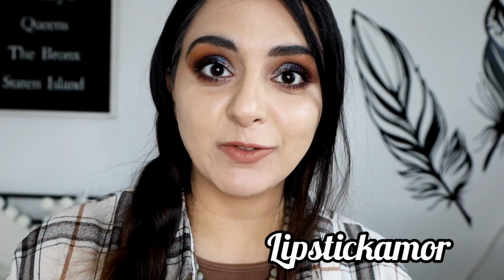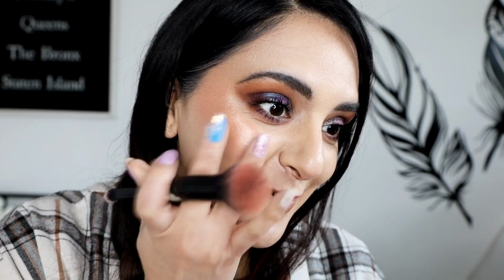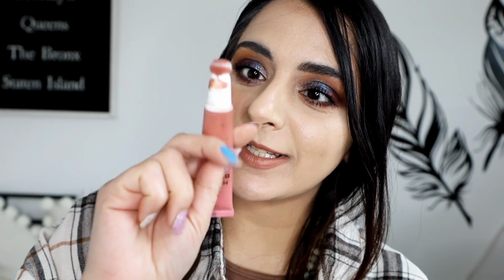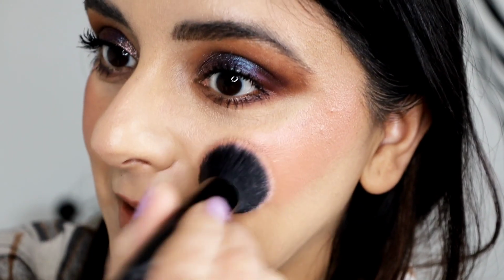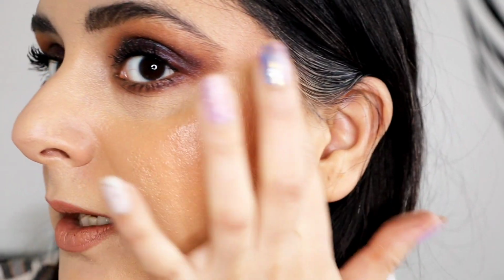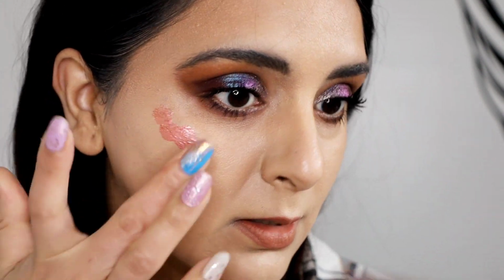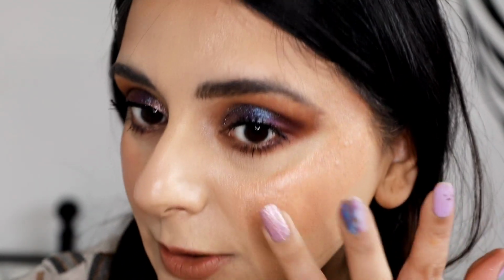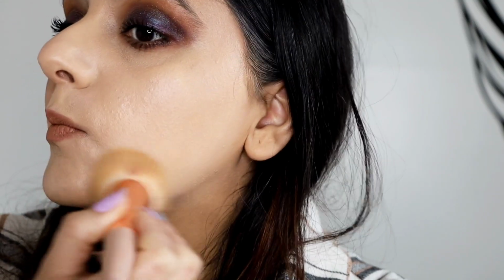*NEW* Revolution Pro Hydra Bright Cream Blush- All 3 shades!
Hi Everyone!

OMG, I love these!

Love